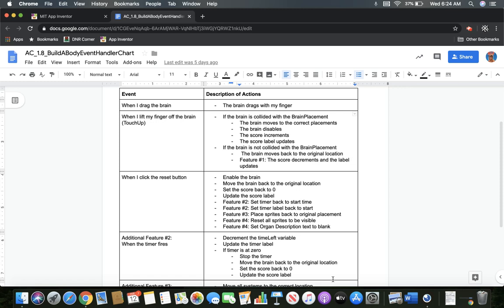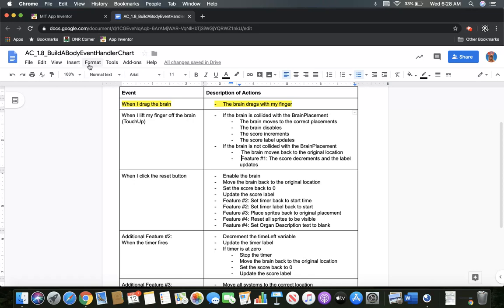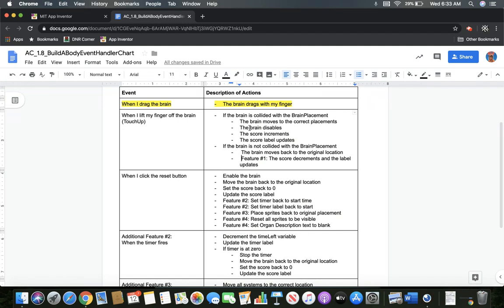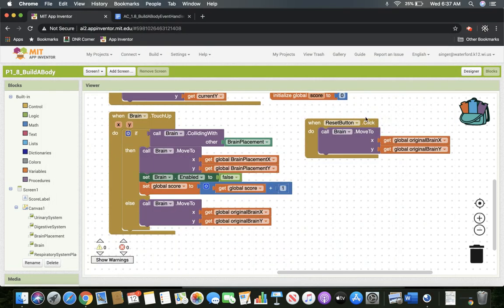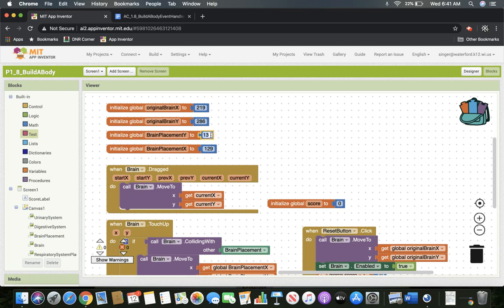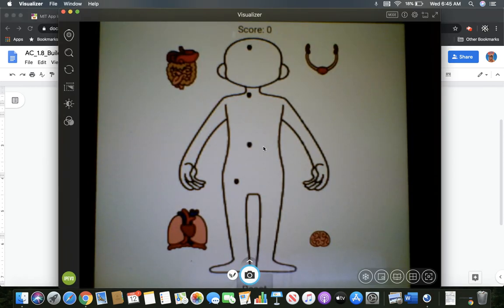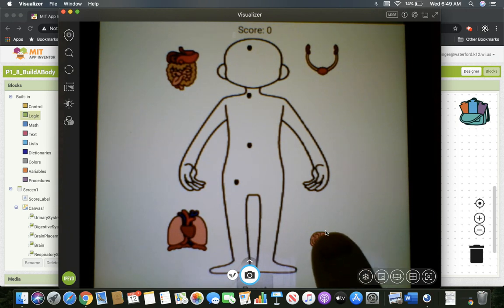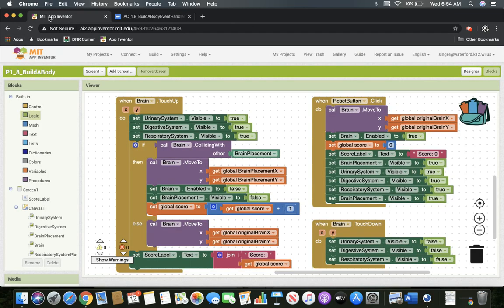1.8 Build A Body | Helpful Start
This video was created to help nudge you in the right direction for programming your project app.